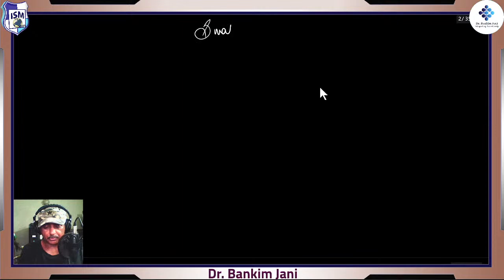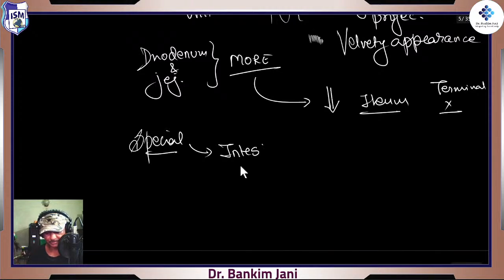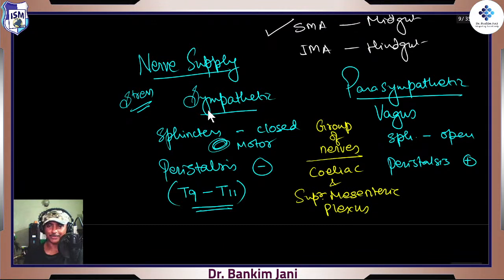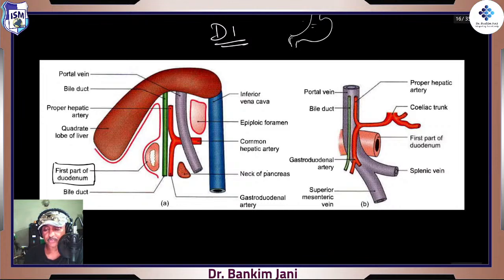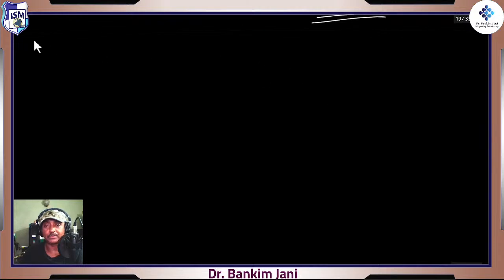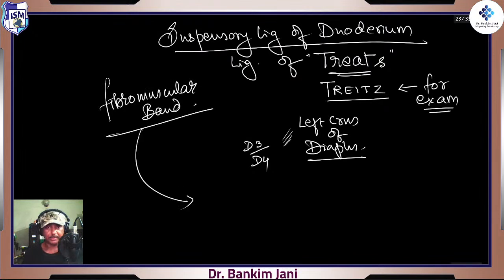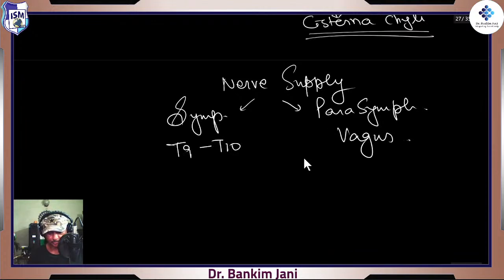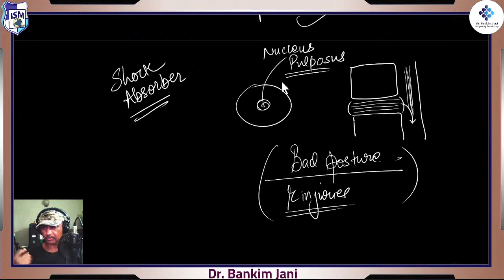Mastering Anatomy - Aiming Abdomen - Session 14 - "SMALL" Intestines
Link for pdf:
In this Fourteenth session, we are talking about Small Intestines... and surely they are NOT that small... Super important...Superbly interesting... More as we meet. See you on the field. Take care.